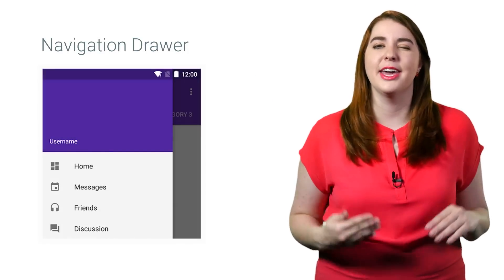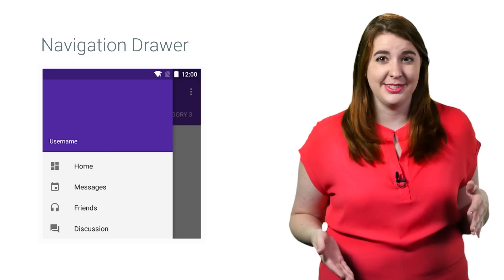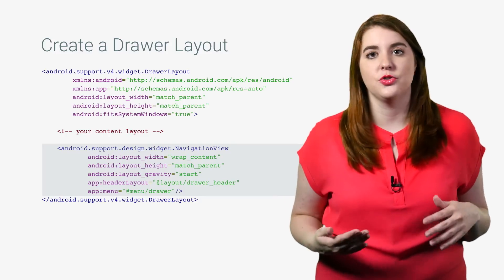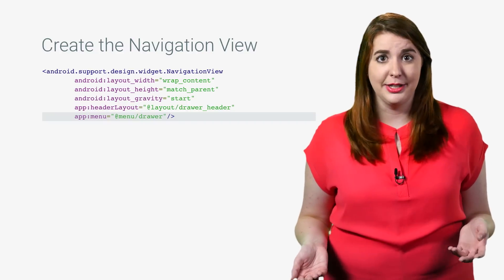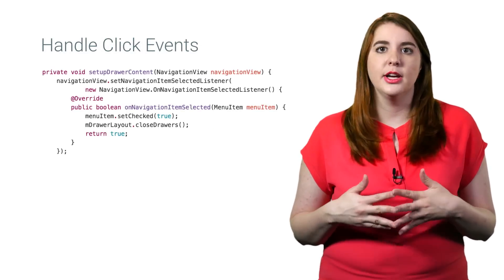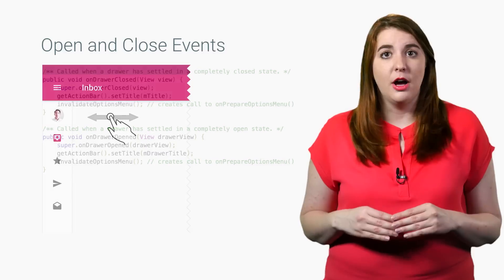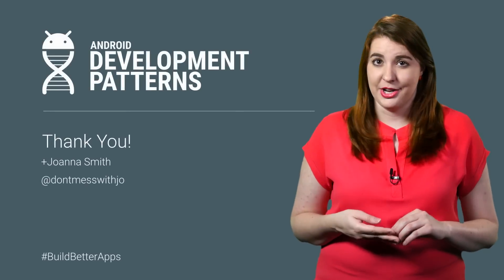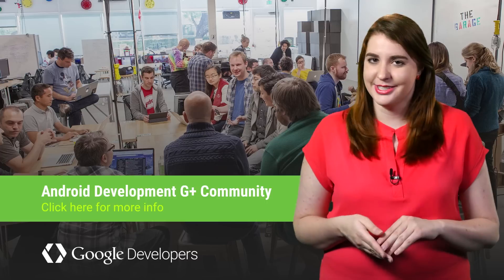Navigation Drawer, DrawerLayout, and NavigationView (Android Development Patterns Ep 8)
A navigation drawer is a navigation pattern designed to put content first but make navigation easily accessible. Learn how to implement a navigation drawer using DrawerLayout and NavigationView.

NavigationView ensures that your navigation drawer matches the material design guidelines and makes it easy to add a header layout as well as allows adding navigation items using a menu XML resource file.